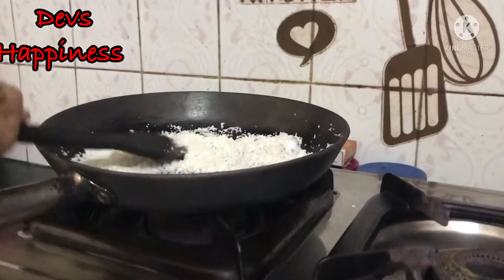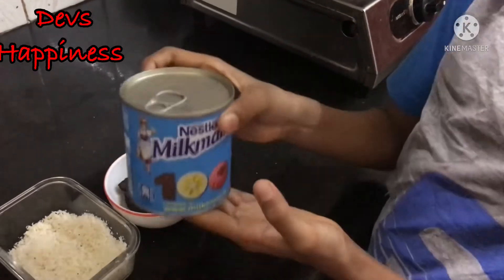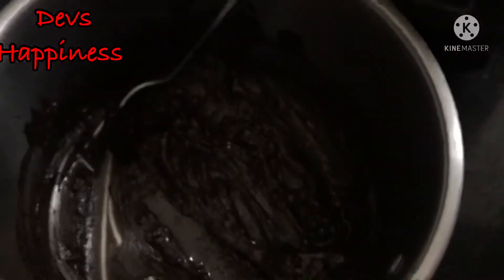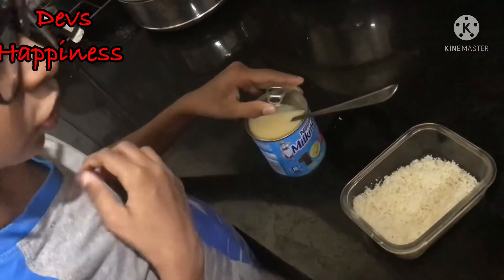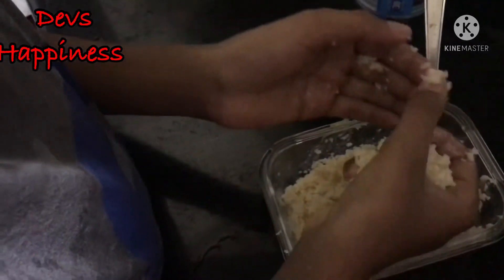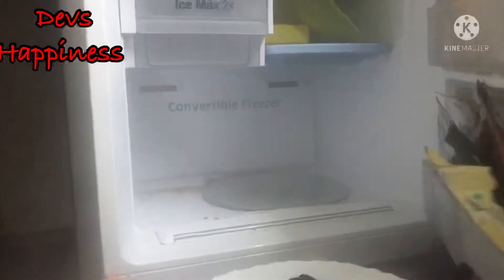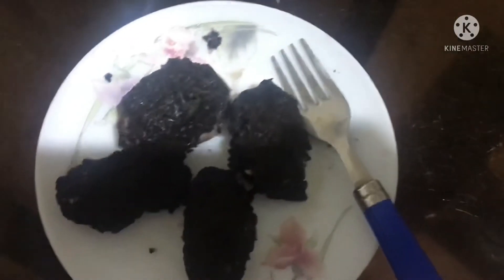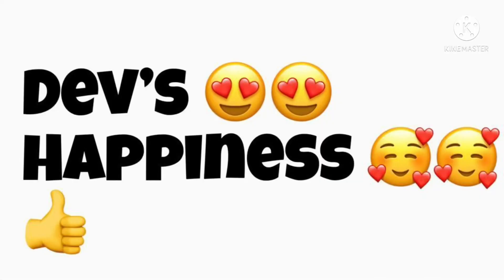How to make bounty chocolate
It's high in plant compounds called cocoa flavonoids, which have been shown in studies to have beneficial effects on heart disease risks, as well as on blood flow to the brain. Chocolate is the candy that's made by adding sugar, milk, and other ingredients to cocoa powder.